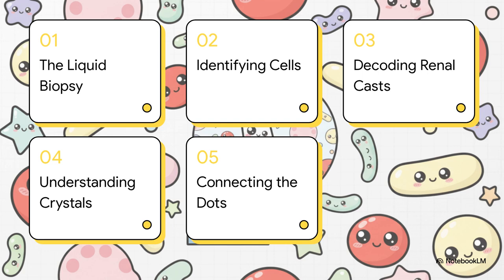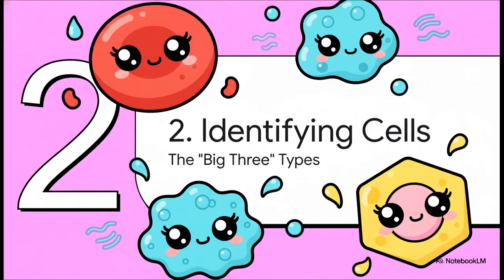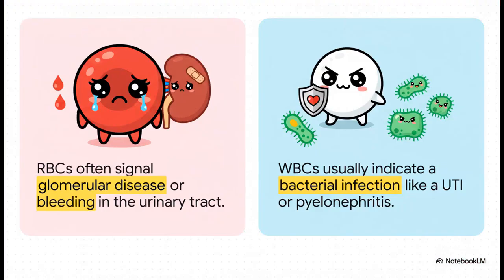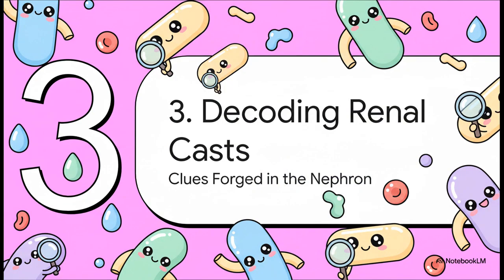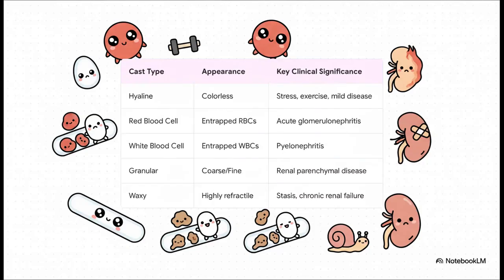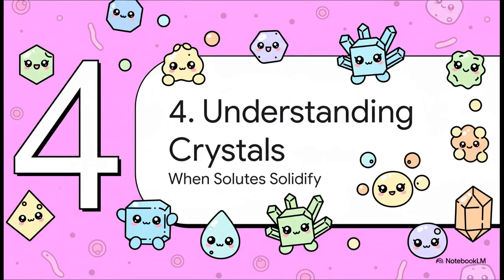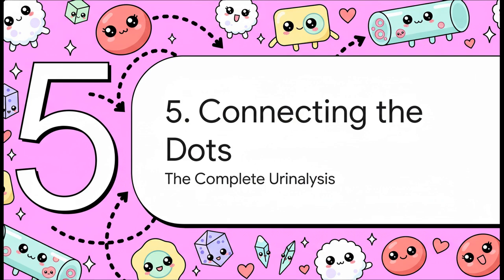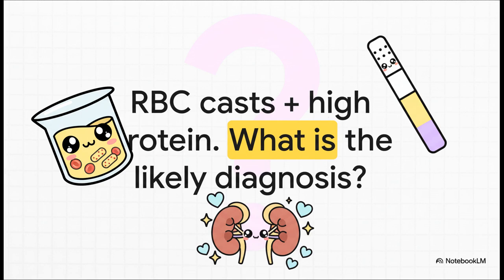Urine Sediment Examination, Medical Laboratory Basics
This video provides a clear, scientific, and systematic explanation of the Microscopic Examination of Urine Sediment, a fundamental diagnostic tool in the evaluation of kidney and urinary tract disorders. It explains the laboratory procedure for urine sediment preparation, including centrifugation and microscopic analysis, and highlights the diagnostic value of formed elements found in urine.
The video covers the major cellular components of urine sediment, including erythrocytes (Red Blood Cells, RBCs), leukocytes (White Blood Cells, WBCs), and epithelial cells, with detailed discussion of their types and clinical significance:
- Renal tubular epithelial cells (Renal Tubular Epithelial Cells)
-Transitional epithelial cells (Transitional Epithelial Cells)
- Squamous epithelial cells (Squamous Epithelial Cells)
A major focus is placed on urinary casts (Urinary Casts), which are unique to the kidneys and reflect pathological processes within the nephron. The formation of casts from Tamm–Horsfall protein (Uromodulin) in the distal convoluted tubules and collecting ducts is explained in detail.
The video discusses the morphology and clinical relevance of:
- Hyaline casts (Hyaline Casts)
- Granular casts (Granular Casts)
- Waxy and broad casts (Waxy and Broad Casts)
- Red blood cell casts (RBC Casts)
- White blood cell casts (WBC Casts)
- Fatty casts (Fatty Casts)
Each type of cast is correlated with specific renal and systemic conditions such as glomerulonephritis (Glomerulonephritis), pyelonephritis (Pyelonephritis), nephrotic syndrome (Nephrotic Syndrome), chronic renal failure (Chronic Renal Failure), malignant hypertension (Malignant Hypertension), and diabetic nephropathy (Diabetic Nephropathy).
The video also explains reference values (Reference Values) for normal urine sediment findings, common interfering factors affecting results, and the importance of correlating microscopic findings with physical and chemical urinalysis parameters.
This educational content is designed for medical laboratory science students, medical and nursing students, and healthcare professionals, and is based on reliable, evidence-based clinical references in urinalysis and clinical chemistry.

Microscopic Examination of Urine Sediment,
Urine Sediment Microscopy,
Urinalysis,
Clinical Urinalysis,
Urinary Casts,
Hyaline Casts,
Granular Casts,
Waxy Casts,
Broad Casts,
RBC Casts,
WBC Casts,
Fatty Casts,
Red Blood Cells in Urine,
Erythrocytes in Urine,
White Blood Cells in Urine,
Leukocytes in Urine,
Hematuria,
Pyuria,
Renal Tubular Epithelial Cells,
Squamous Epithelial Cells,
Transitional Epithelial Cells,
Tamm-Horsfall Protein,
Uromodulin,
Glomerulonephritis,
Pyelonephritis,
Nephrotic Syndrome,
Chronic Renal Failure,
Diabetic Nephropathy,
Malignant Hypertension,
Medical Laboratory Science,
Clinical Chemistry,
Urine Microscopy Tutorial,
ASCP Urinalysis,
MLS Students,
Medical Lab Education